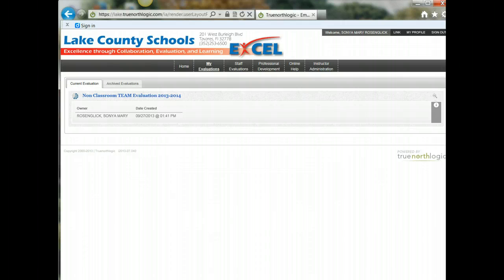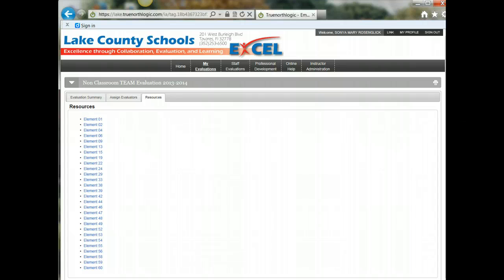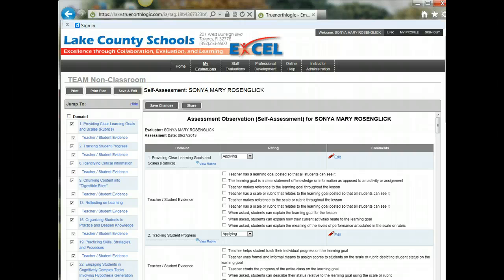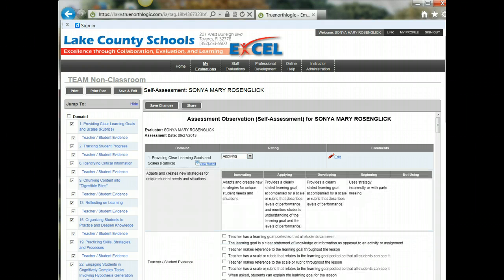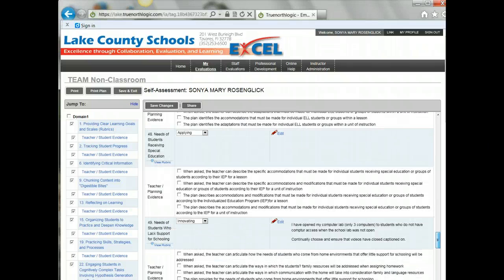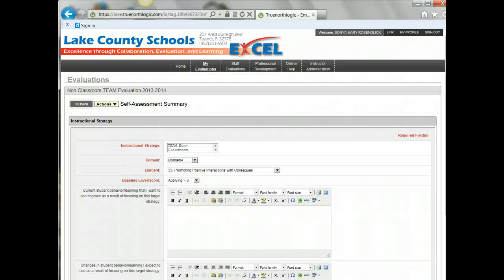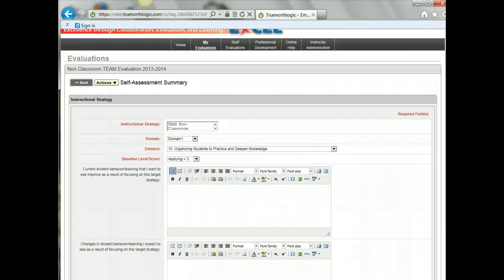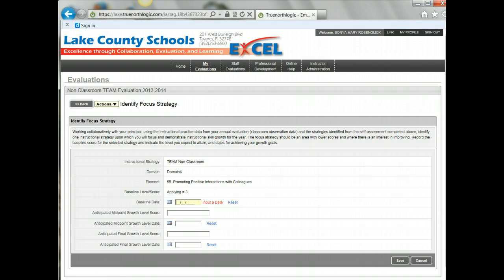Deliberate Practice Plan